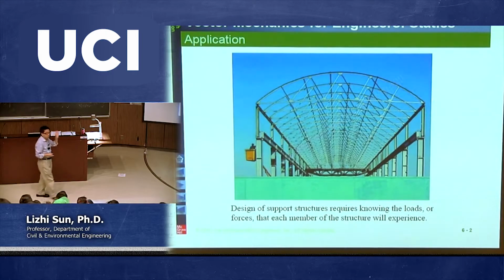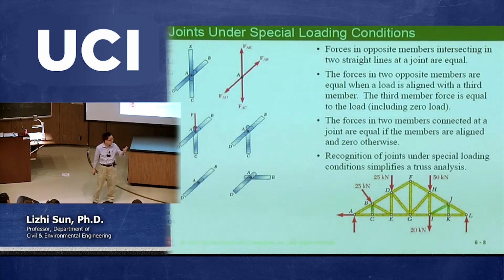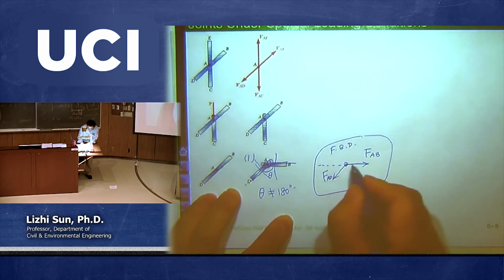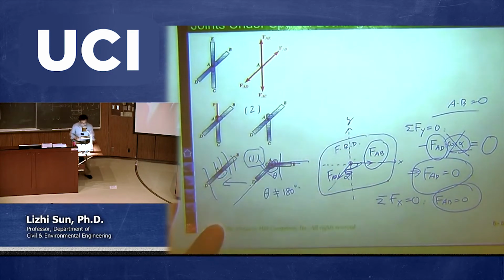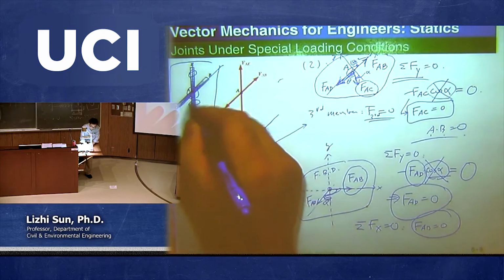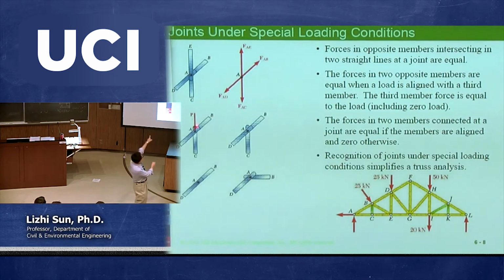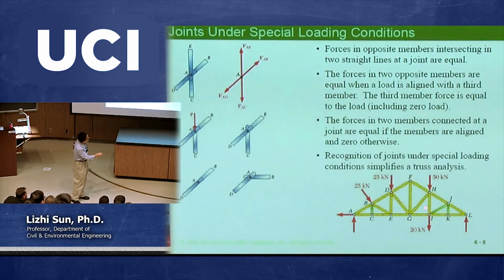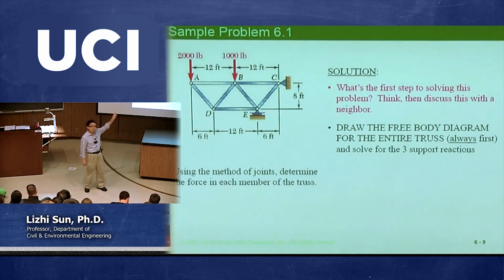CEEMAE30 Ch6 Pt3